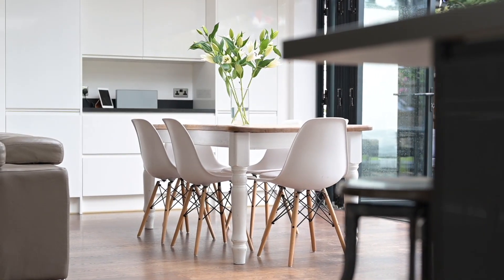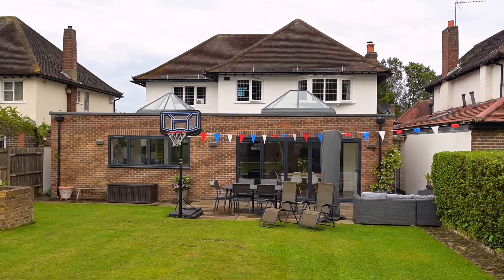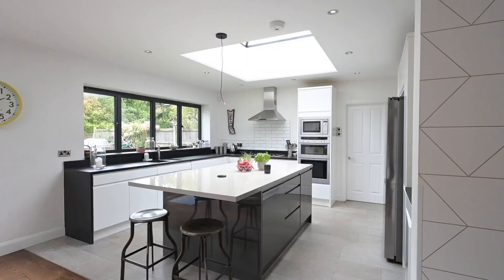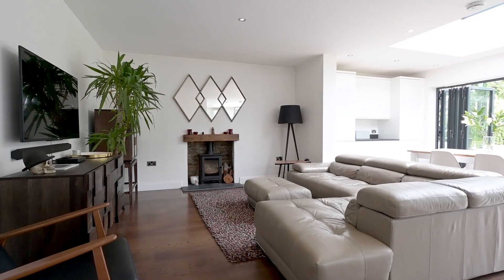Hinchley Drive Introduction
Fantastic 4 bedroom detached family home within the catchment area for Hinchley Wood School.